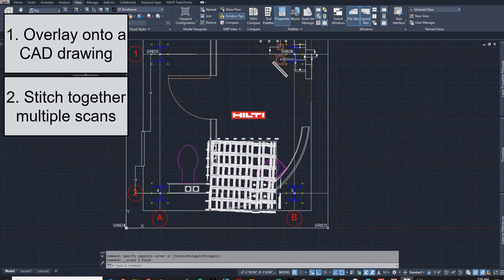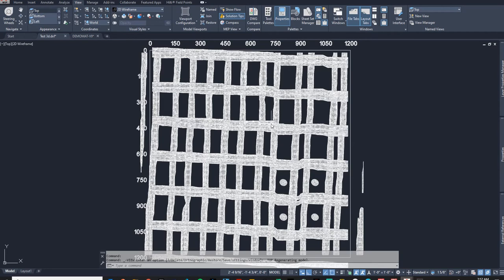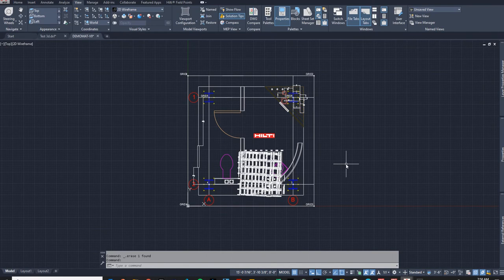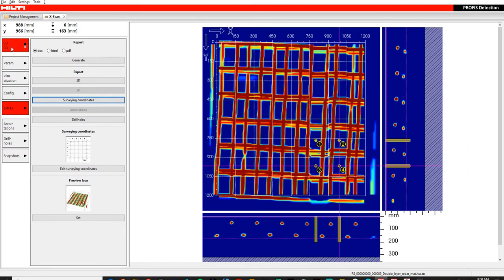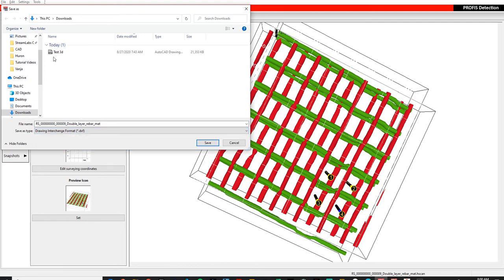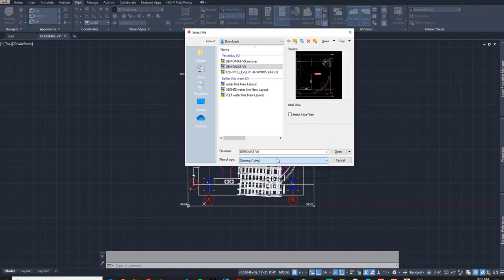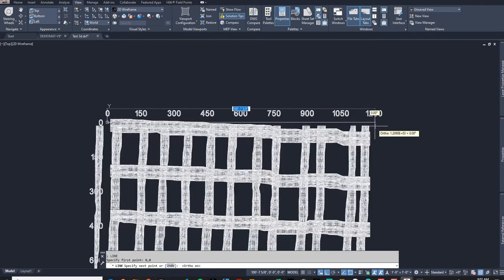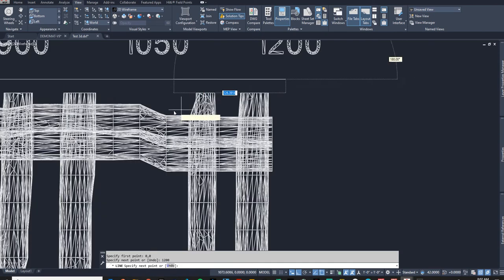Profis Detection Tutorial 2.1 - Exporting 3D Images into AutoCAD/Revit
This video should help you align and stitch together different scans from Profis Detection. Please see below for different time stamps for the video:

Time Stamps:
1. 0:20 Overview of reasons to export in 3D.
2. 1:20 Intro to how to reduce file size (if necessary).
3. 2:11 Understanding the exact dimensions of you scan before export (metric vs. imperial).
4. 3:39 How to export the scan out of Profis Detection for CAD import.
5. 4:30 Check and adjust scaling of scan in CAD (if necessary).
6. 5:26 Draw box around the scan to clarify outer edges.
7. 6:01 Readjusting units to your preference (if necessary).
8. 6:47 How to overlay onto a CAD file or stitch scans together as needed.
9. 9:05 Reduce file size by saving the file as a DWG.
10. 10:39 Use Revit to improve visualization and work-ability of 3D scan.